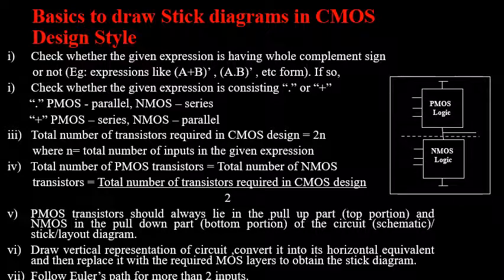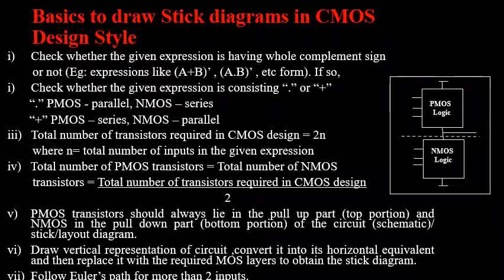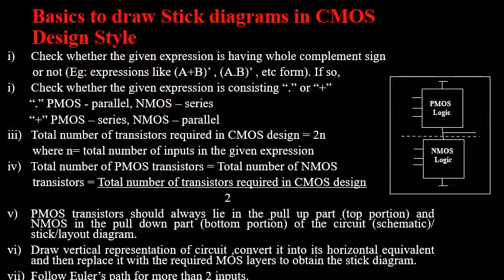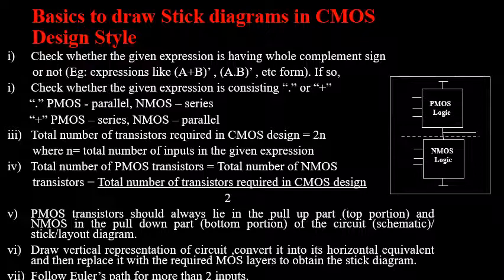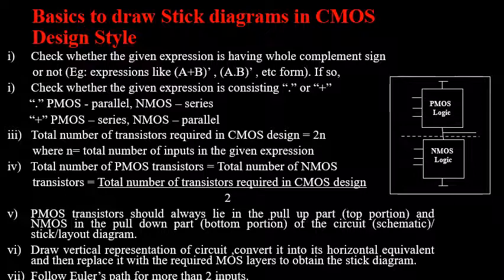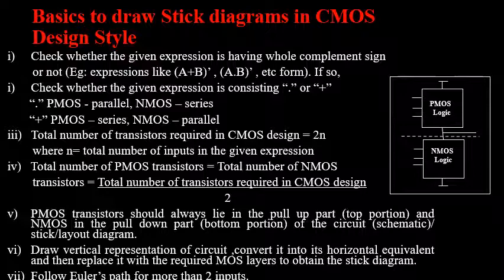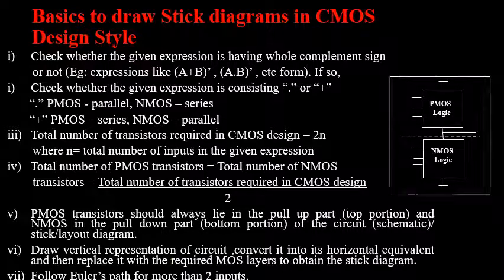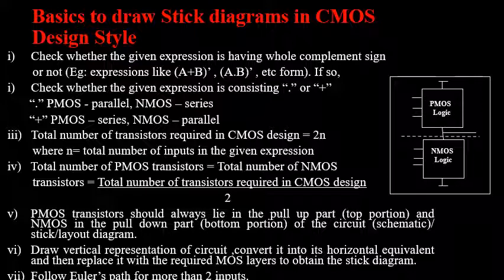Steps to draw Stick Diagram in CMOS Design Style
Dear Viewers,
What are the various steps to be followed to draw Stick diagram in CMOS design style is explained in this video.